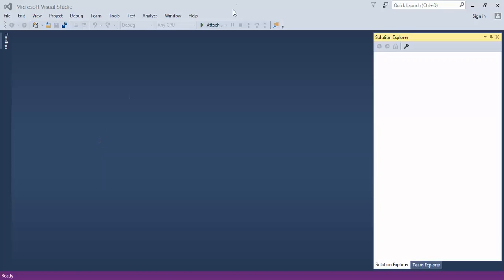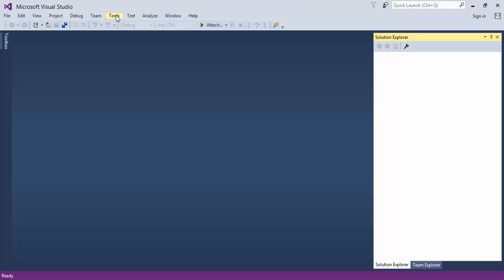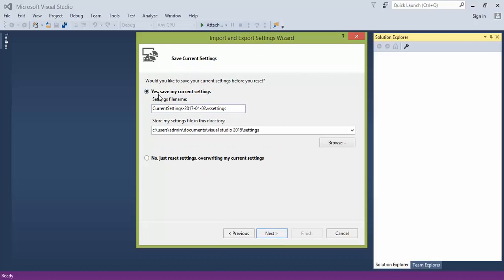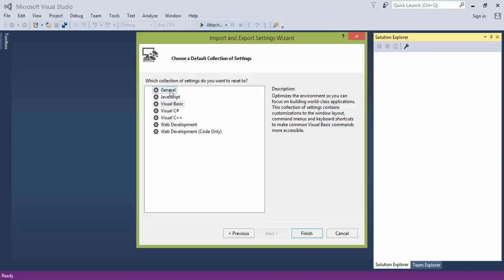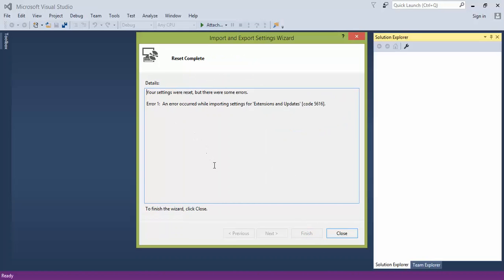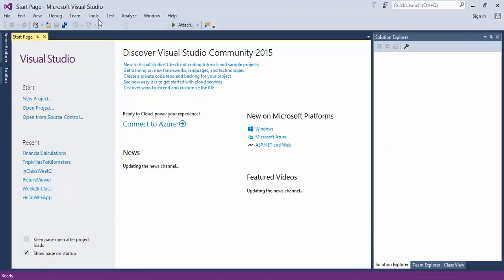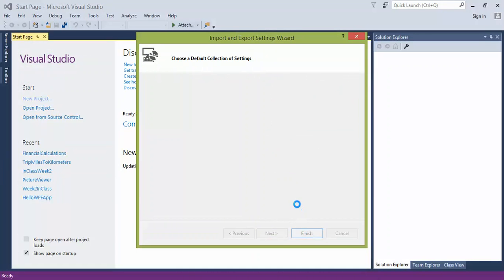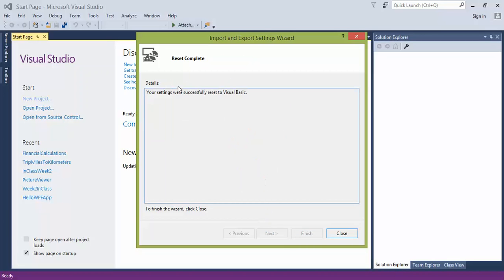Visual Studio 2015 Change Environment Settings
Change how Visual Studio 2015 works for each language: like Visual Basic vs. C# vs. C++ etc...
Also, shows how import and export layout settings from another system (computer)